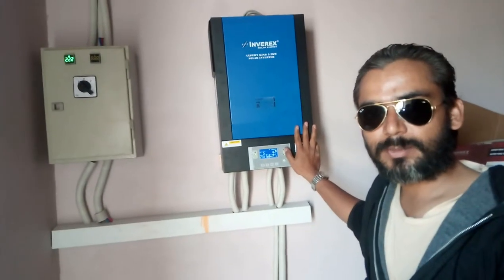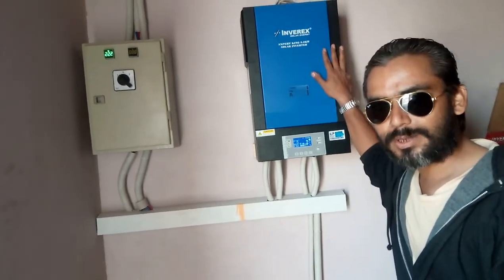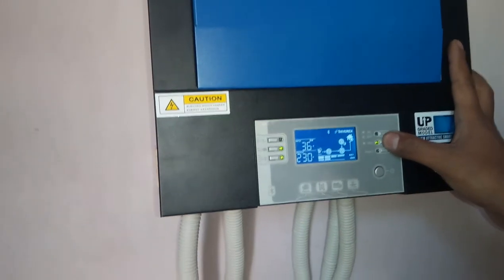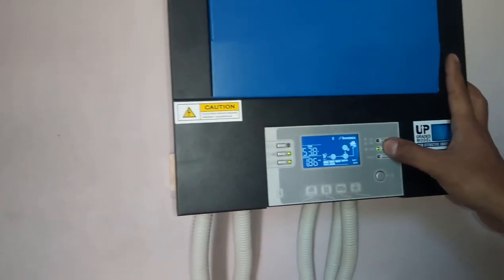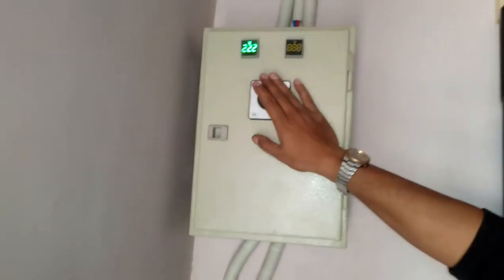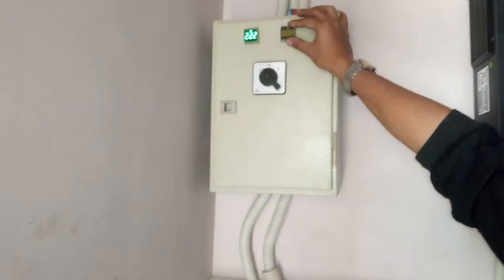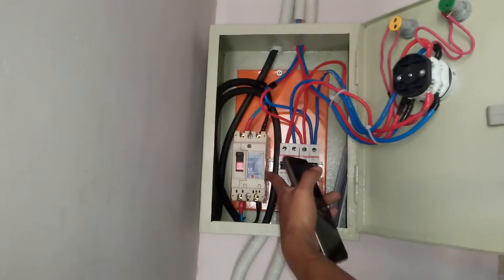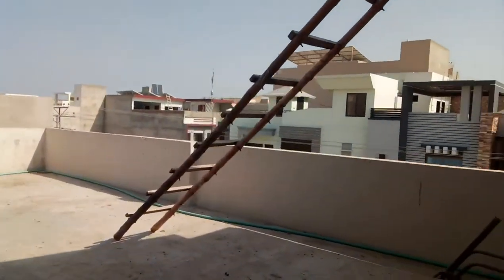5 kw Off Grid Solar Power System Installation & Complete Tour of 5 Kilowatt Solar Energy Site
18 Solar Panels of Risen
1 Inverex 5.2 Axpert King Inverter
4 Tubler Batteries of 185Ah

Thanks & Regards
Thanks & Regards
Commissioning & Installed By

Humble Ahmed
Technical & Sales Representative
Hiba Trading SMC-PVT Ltd
Hyderabad - Sindh - Pakistan
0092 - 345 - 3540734